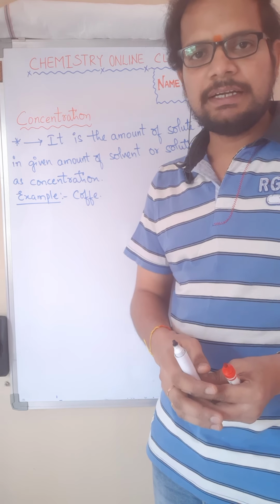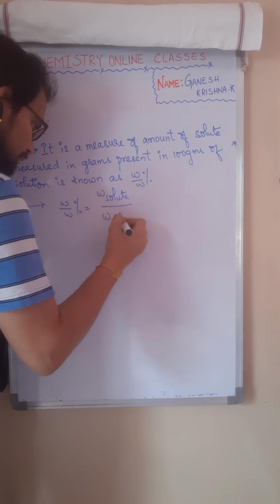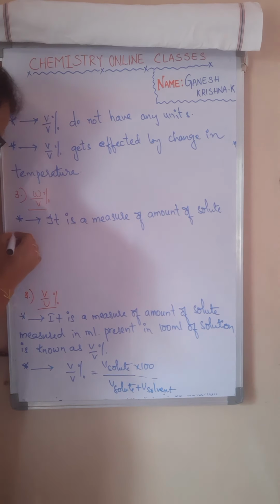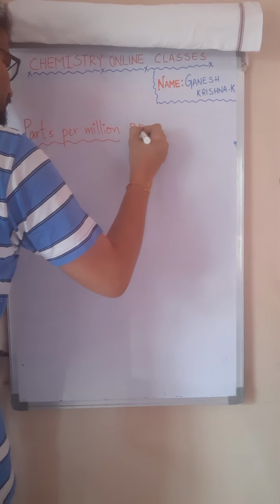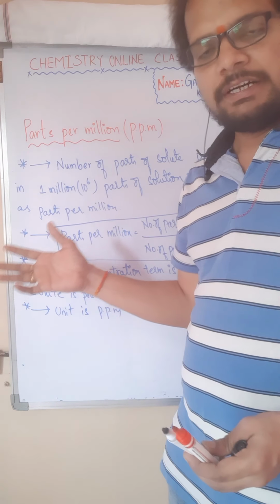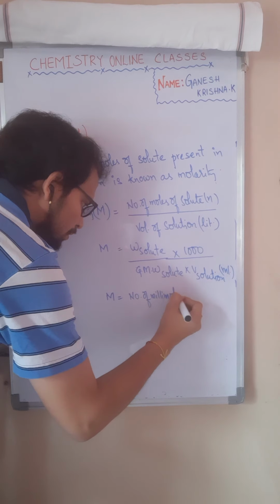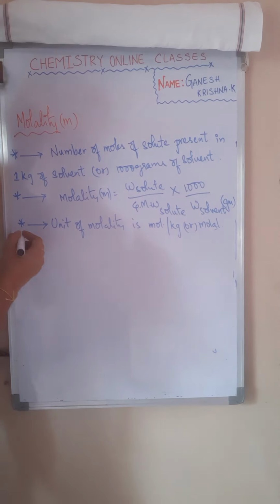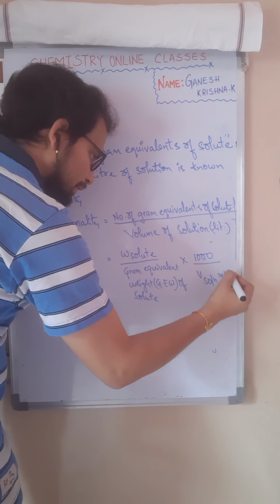CONCENTRATION TERMS BY G.K SIR